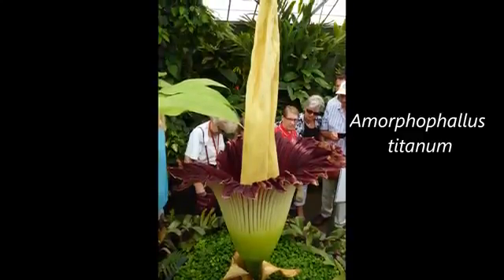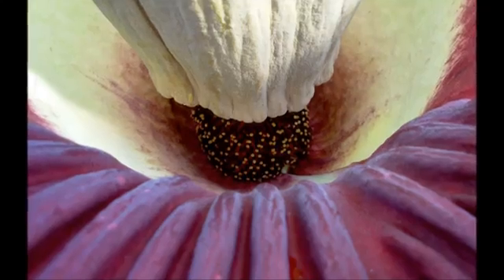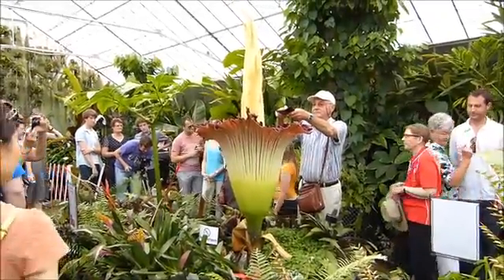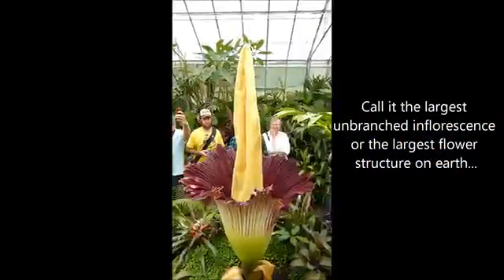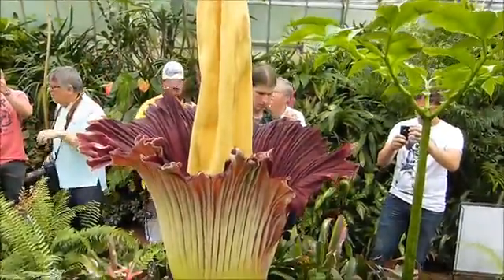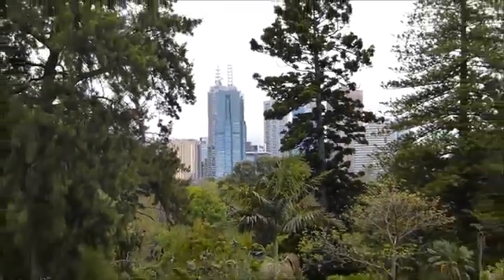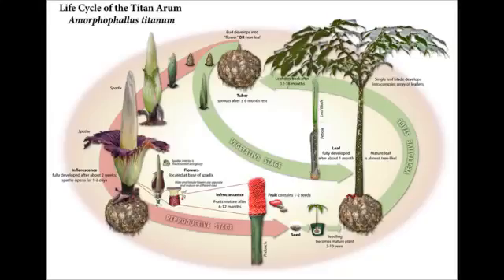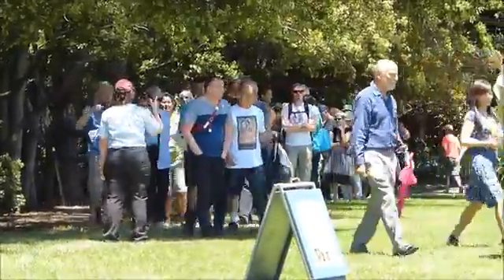World's Smelliest Plant Titan Arum Flowers in Australia at the Royal Melbourne Botanic Gardens